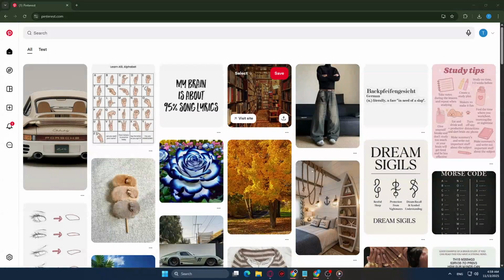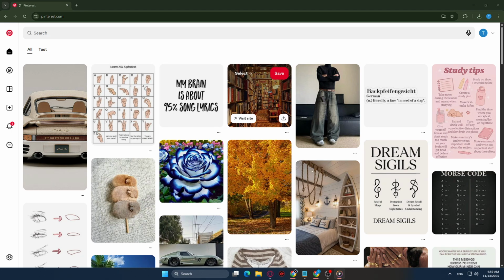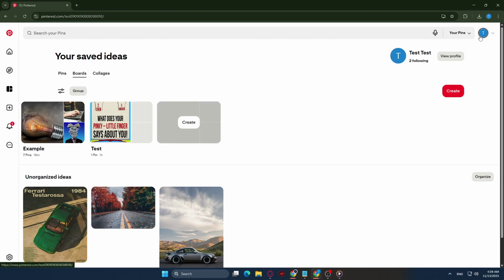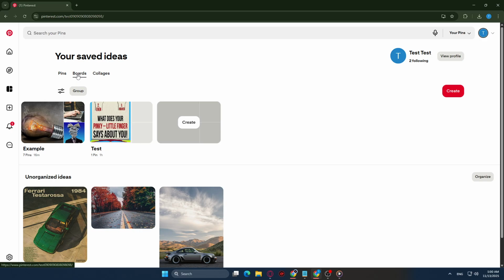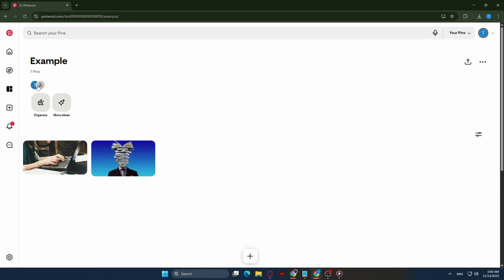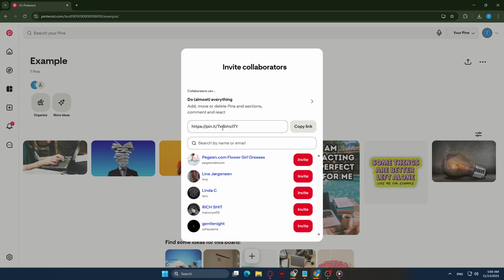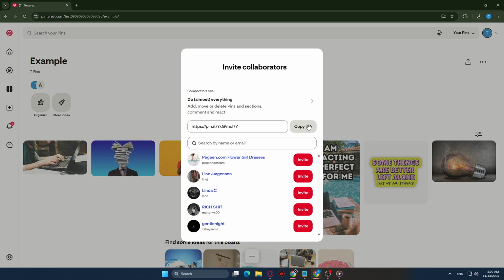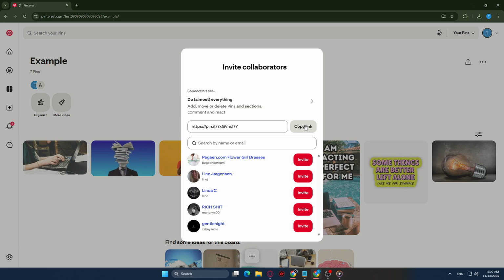How To Invite Collaborators On Pinterest Board [2026 Guide]